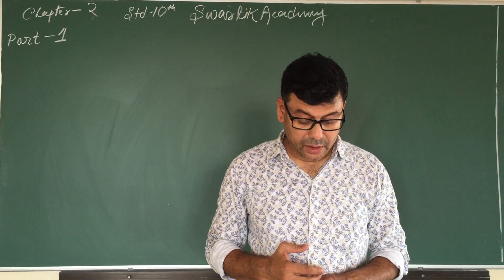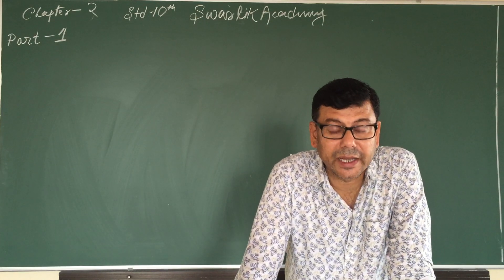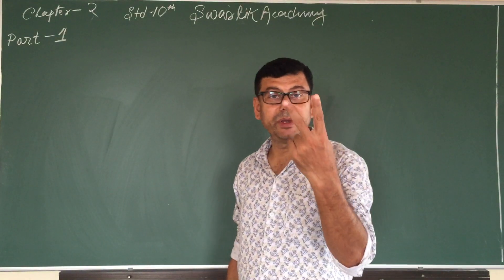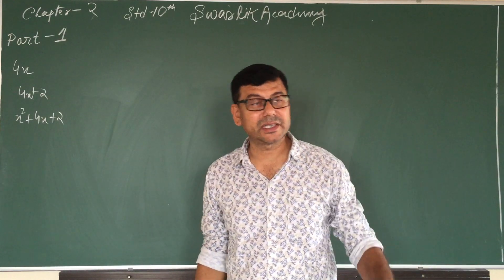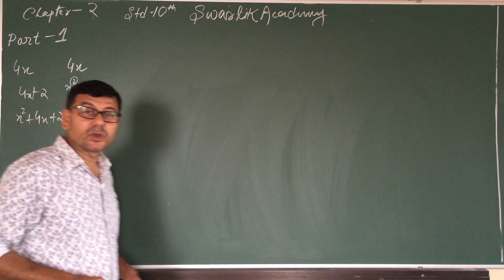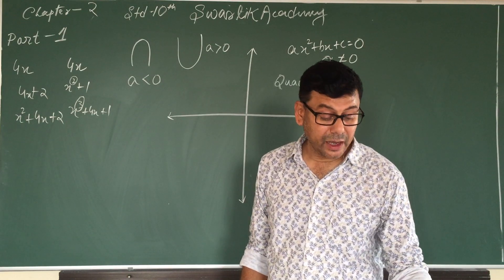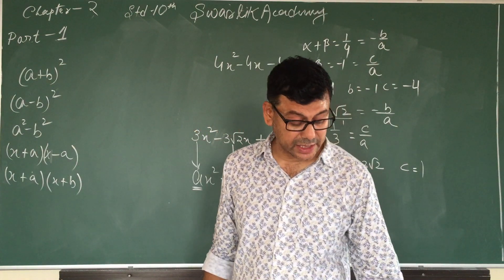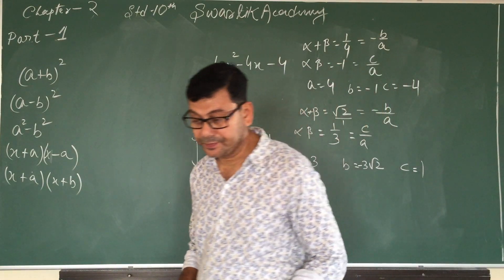STD 10 | Maths | CH -2 Part-1 | Swastik Academy | English Medium